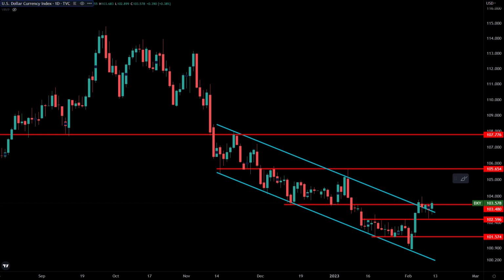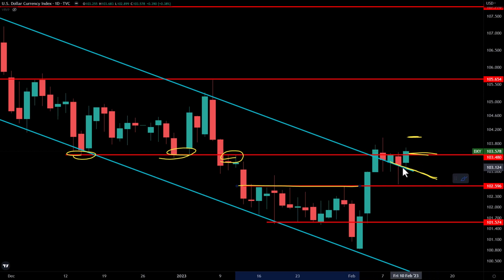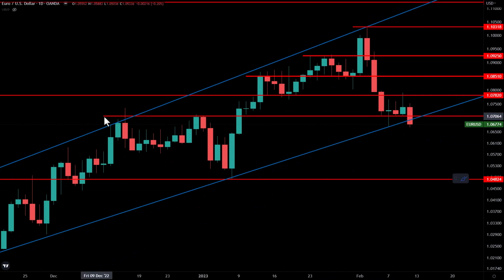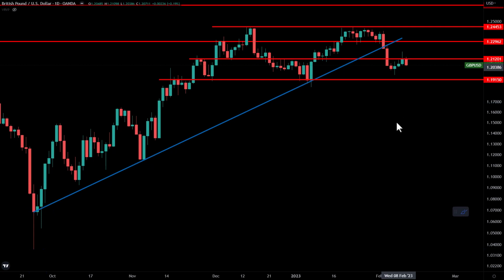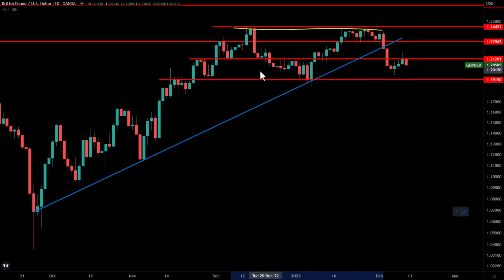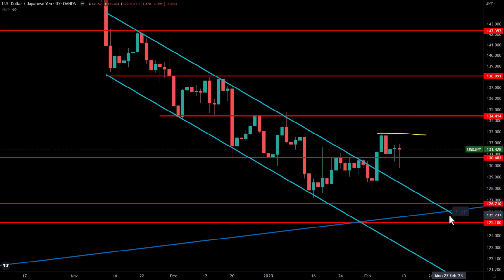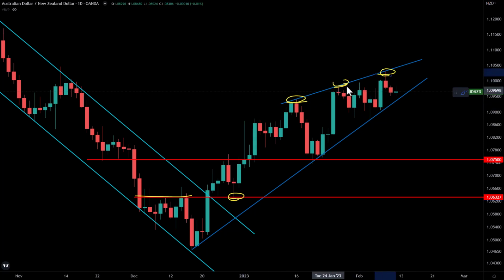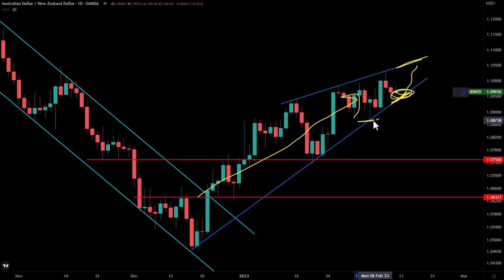Weekly Forex Forecast (February 13-17, 2023)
Get the latest on DXY, EURUSD, GBPUSD, USDJPY, and AUDNZD in today’s forecast

CHAPTERS

0:00 Free Trading Course
0:49 DXY
2:49 EURUSD
5:00 GBPUSD
7:14 USDJPY
8:47 AUDNZD

Today’s weekly Forex forecast covers the DXY, EURUSD, GBPUSD, USDJPY, and AUDNZD.

The US dollar held above key support last week, and the euro broke a critical area on Friday.

Plus, an unsuspecting pair like AUDNZD has some of the best technicals in forex right now.